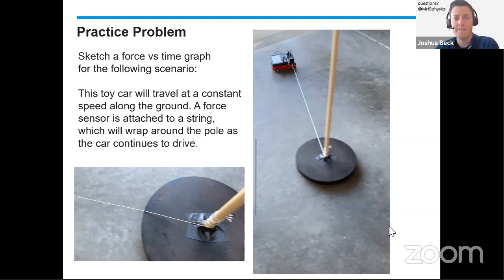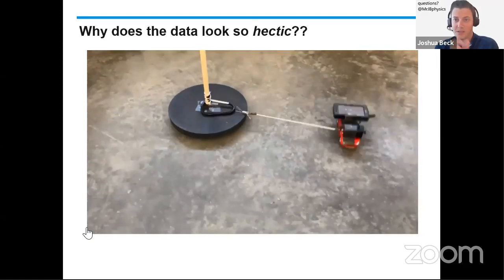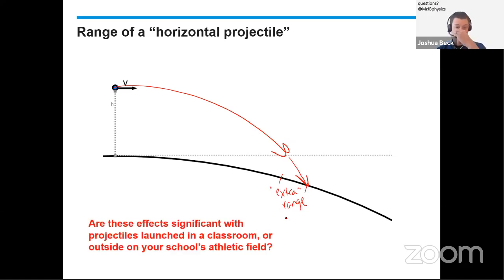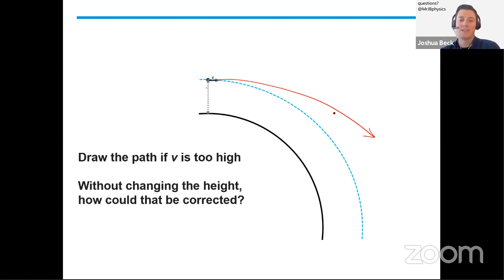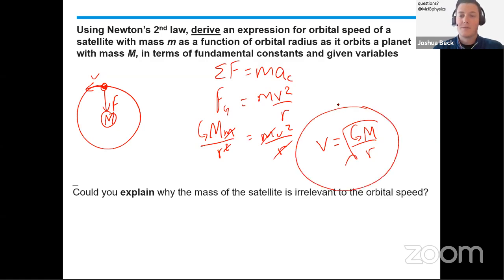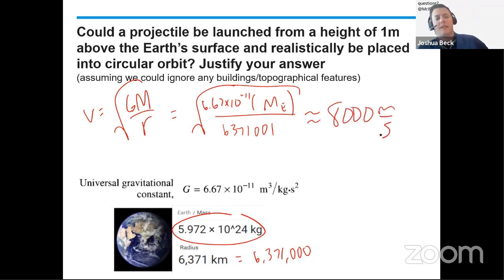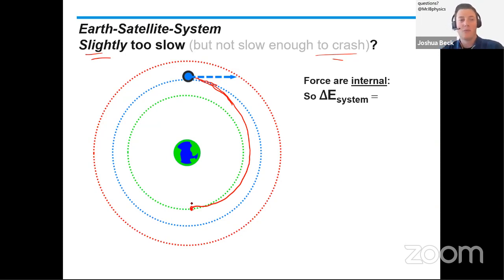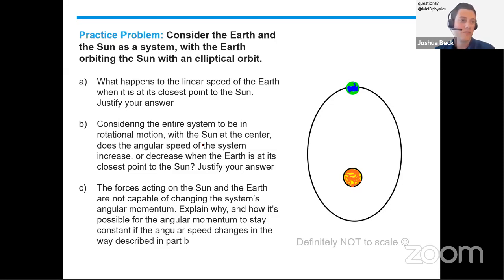AP Physics 1: Gravitation and Orbits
1.1 The student can create representations and models of natural or man–made phenomena and systems in the domain.